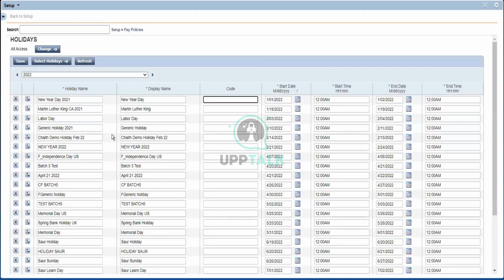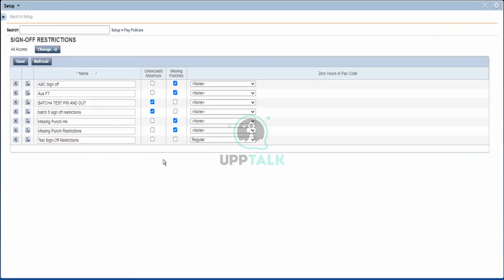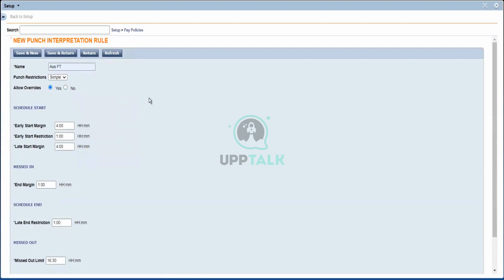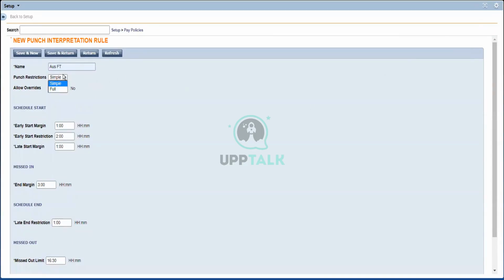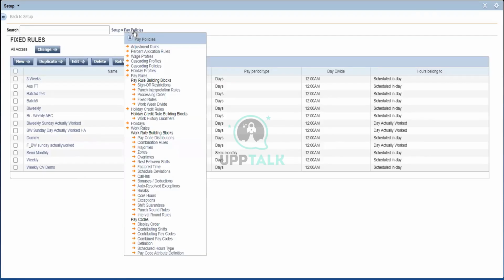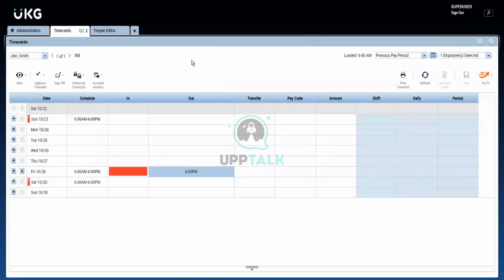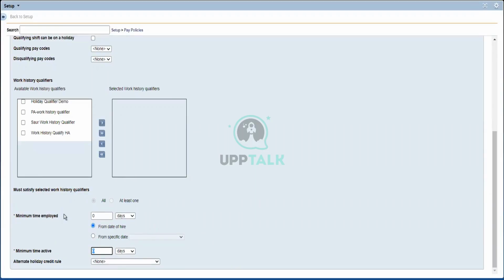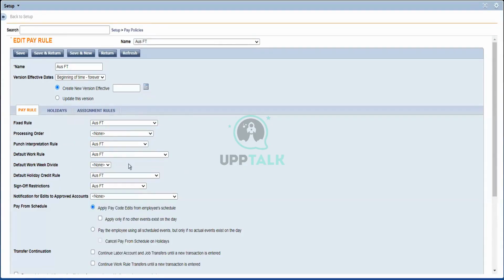Pay Rule Building Blocks In Kronos | Employee Scheduling In Kronos | Payroll Integration | Upptalk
In today’s video, we dive deep into the Pay Rule Building Blocks in Kronos and show you how to set up and optimize pay rules effectively! 🚀💼 Whether you're an HR professional or a Kronos user, this video will provide all the insights you need to make the most out of your Kronos pay rule setup! 💡🛠️

📋 Topics Related to Pay Rule Building Blocks :

1️⃣ Understanding Pay Rules: 🤔📊 What are they and why are they essential in Kronos for payroll accuracy?

2️⃣ Setting Up Pay Rules: 🖥️⚙️ Step-by-step instructions on creating and configuring pay rules.

3️⃣ Customizing Pay Rules: 🎨💼 How to tailor your pay rules to your company's specific needs.

4️⃣ Troubleshooting Pay Rules: 🐛⚠️ Common issues and how to resolve them quickly!

5️⃣ Best Practices for Pay Rules: 💡✅ Tips for optimizing pay rule setups for smooth payroll processing.

📢💬 Engage with us in the comments below: What pay rule tips do you want to learn about next? Let's continue the conversation!

Pay Rule Building Blocks Topics:

Kronos Pay Rules
Kronos Setup
Payroll Configuration
HR Management System
Timekeeping Software
Employee Scheduling
Pay Rule Troubleshooting
Kronos Payroll Integration
Kronos Best Practices
Kronos Tutorials